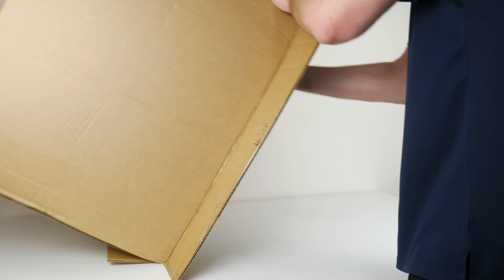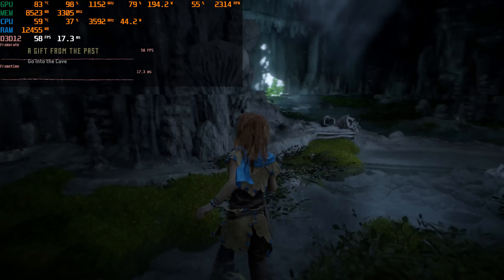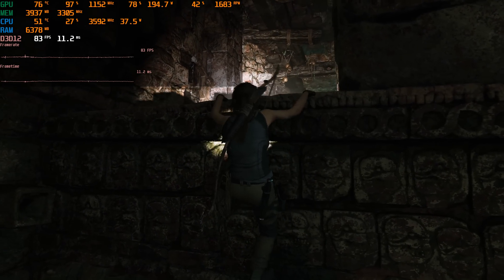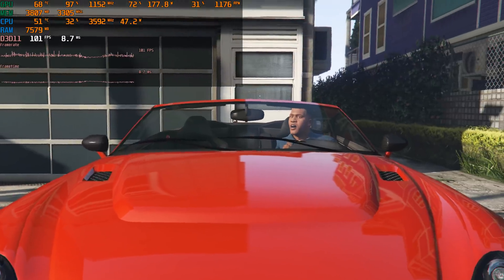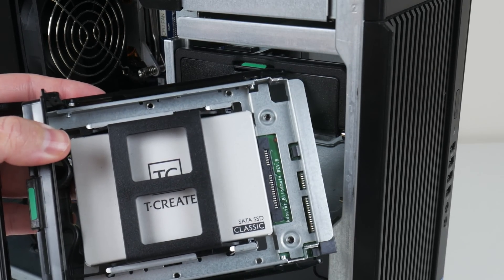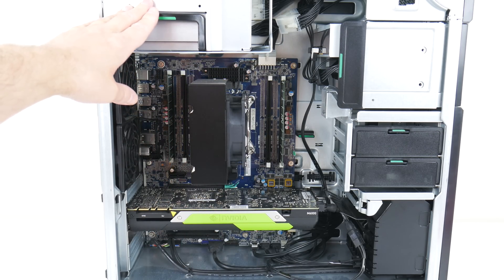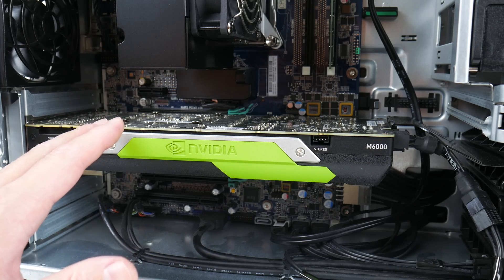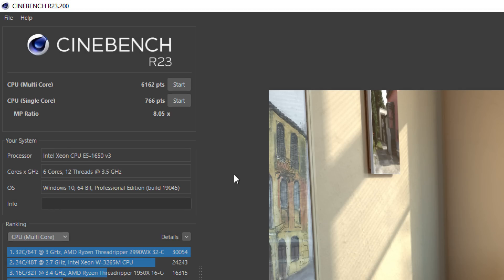This HP Z640 Workstation came with 12GB VRAM!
I bought this HP Z640 workstation PC from OzBargain here in Australia! It cost USD 251 shipped and is it trash or treasure? We will run some benchmarks and test games. Highlight is the Nvidia Quadro M6000 Graphics Card with 12GB of VRAM, the same as the currently launched GTX 4070.